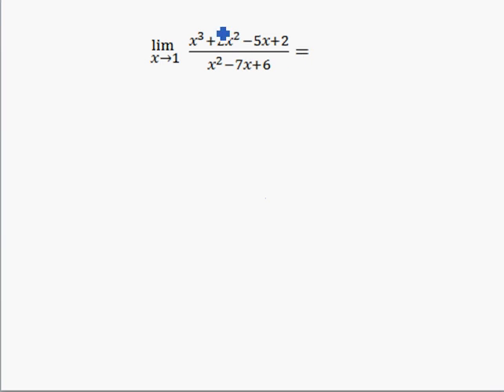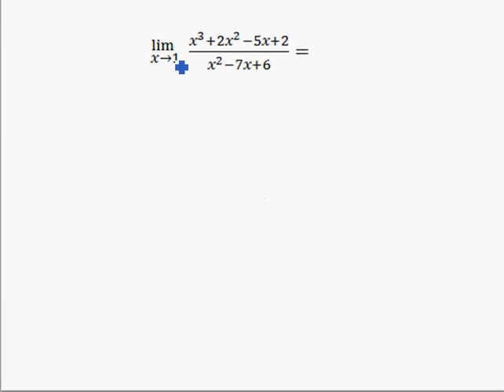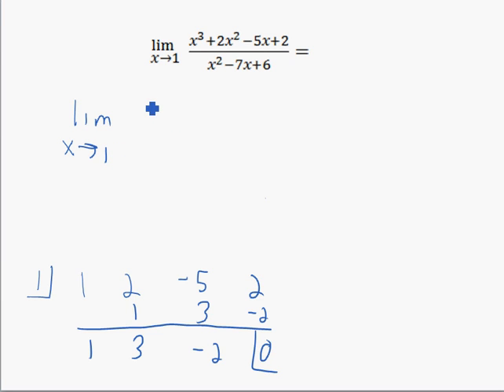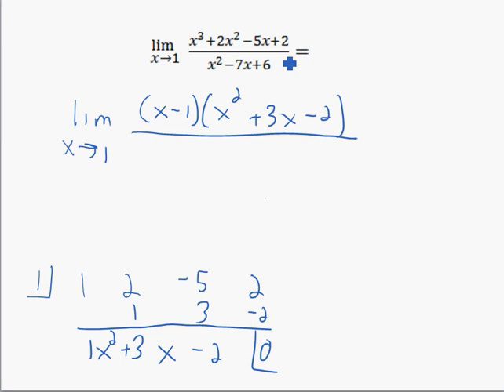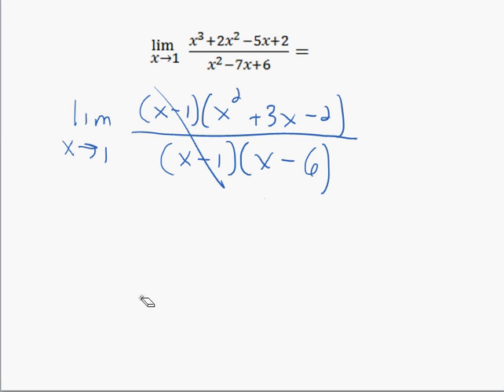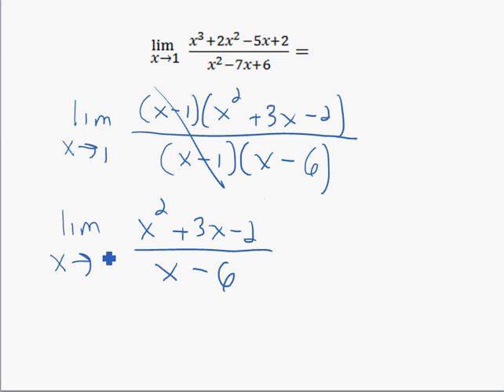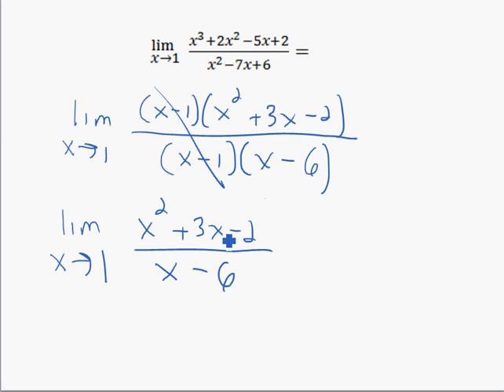Limits 6A Evaluating Limits Algebraically 12